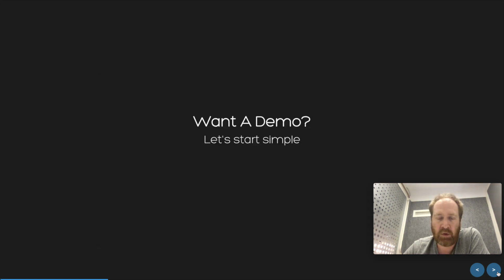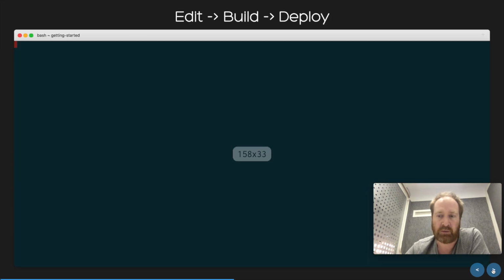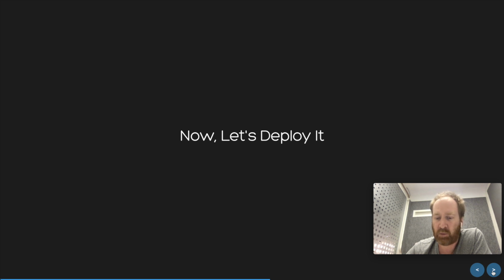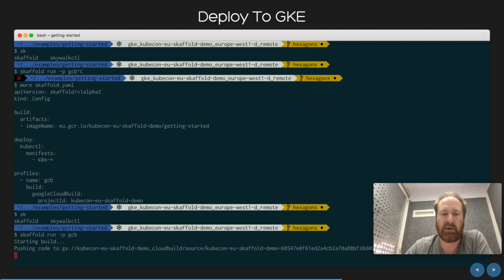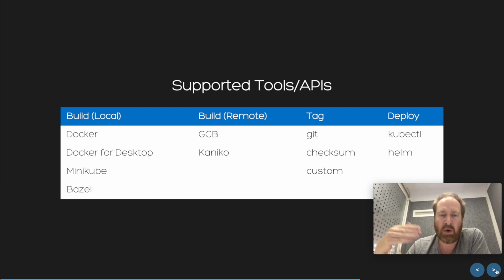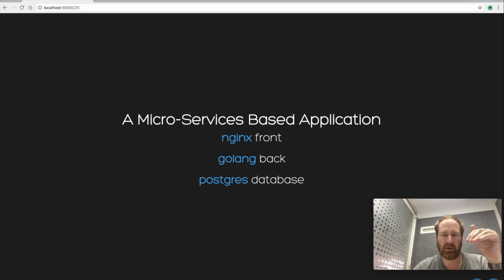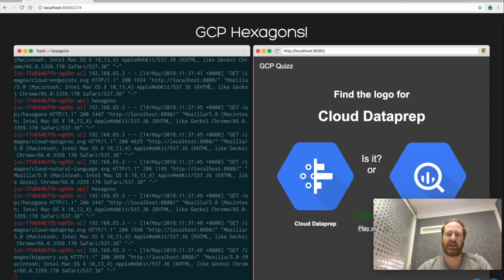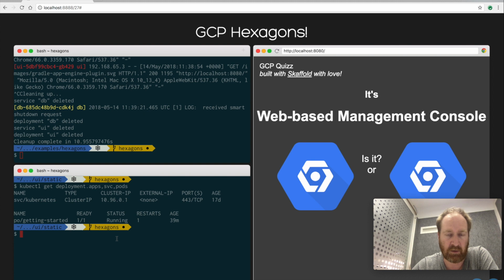Skaffold Demo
Skaffold is a command line tool that facilitates continuous development for Kubernetes applications. You can iterate on your application source code locally then deploy to local or remote Kubernetes clusters. Skaffold handles the workflow for building, pushing and deploying your application. It can also be used in an automated context such as a CI/CD pipeline to leverage the same workflow and tooling when moving applications to production.